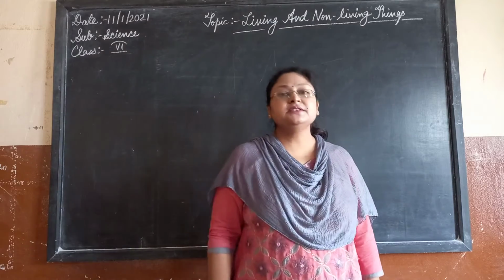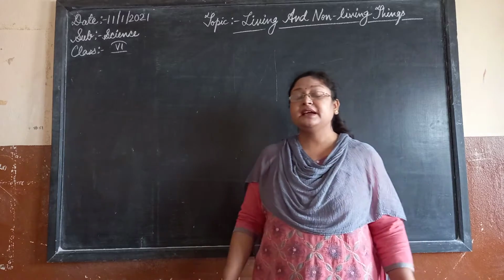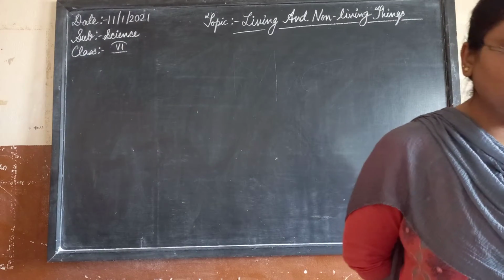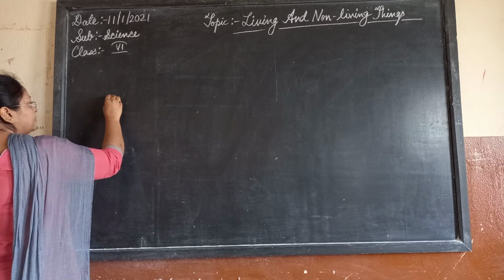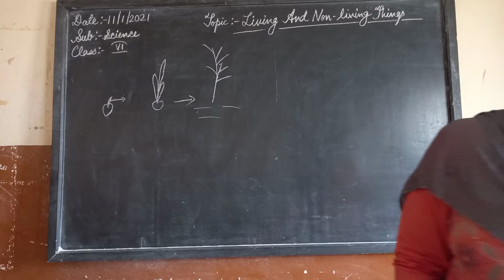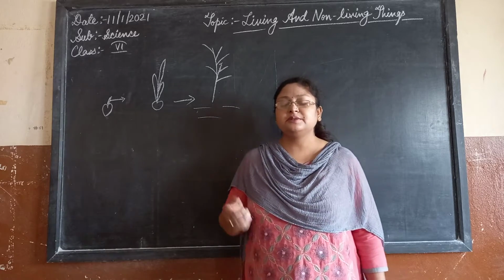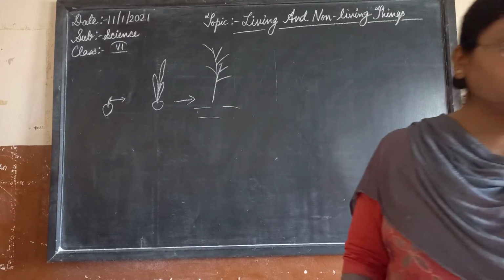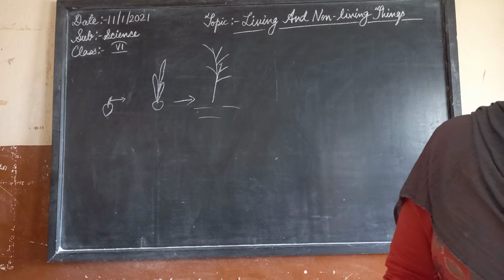Class VI, Sub-Science, Topic-Living and non-living things,Part-1, Junita Mukherjee